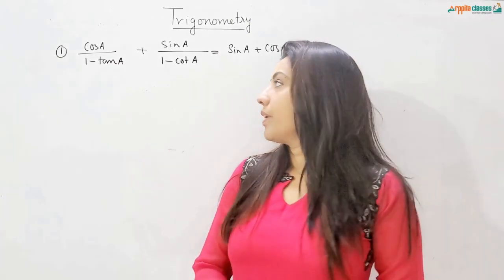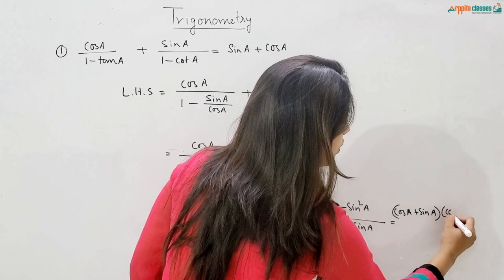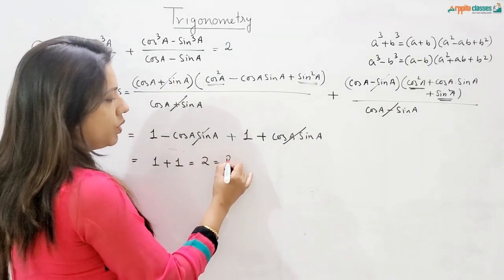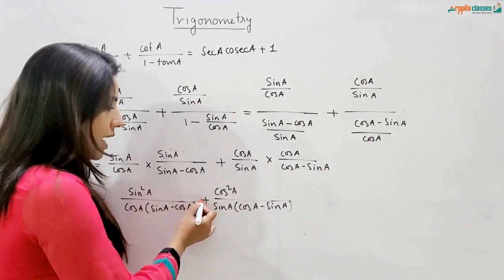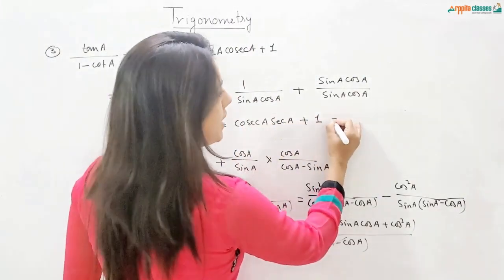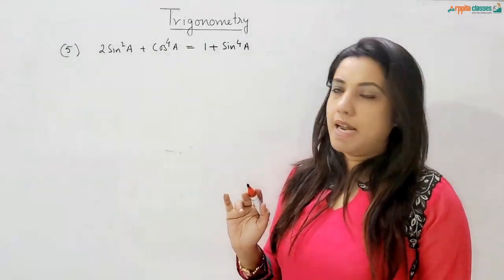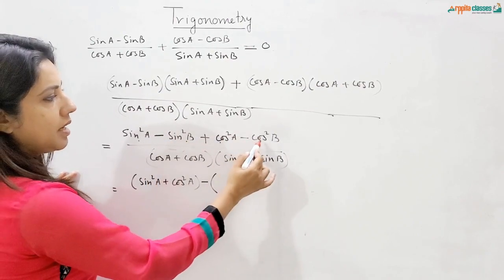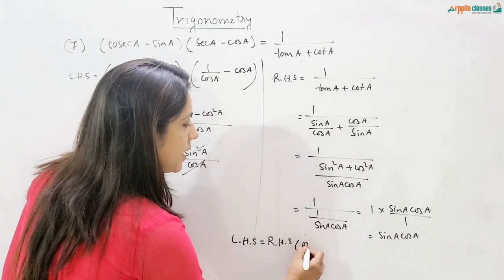𝐓𝐫𝐢𝐠𝐨𝐧𝐨𝐦𝐞𝐭𝐫𝐲 𝐅𝐨𝐫𝐦𝐮𝐥𝐚𝐬 𝐓𝐫𝐢𝐜𝐤𝐬 | 𝐓𝐫𝐢𝐠𝐨𝐧𝐨𝐦𝐞𝐭𝐫𝐢𝐜 𝐈𝐝𝐞𝐧𝐭𝐢𝐭𝐢𝐞𝐬 𝐏𝐚𝐫𝐭 𝟰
in this video trigonometrical identities are solved from selena publications . This is useful for both ICSE and CBSE 10 students.

Class 10 trigonometry lessons at Arpita Classes, showcasing a deep understanding of the subject. Her dedication and keen interest in mastering trigonometric concepts set her apart. With a knack for solving complex problems, Arpita demonstrated exceptional skills in applying trigonometric ratios and identities. Her commitment to excellence not only reflects in her proficiency but also inspires her peers. Arpita's success in navigating the intricacies of trigonometry is a testament to her hard work and the effective teaching methodologies employed at Arpita Classes. Her achievements stand as a testament to the quality education provided, shaping her into a confident and accomplished student.